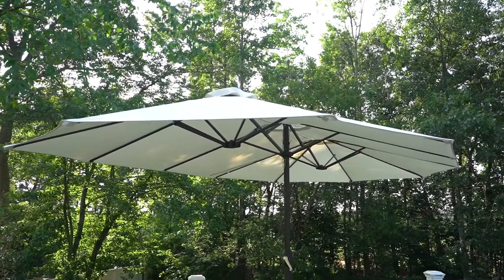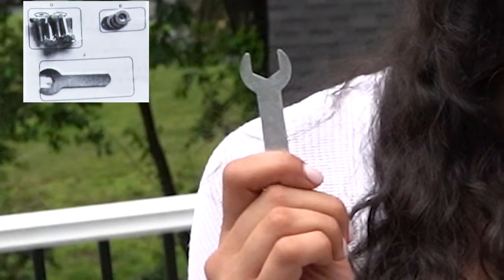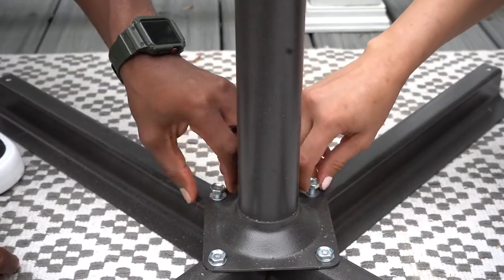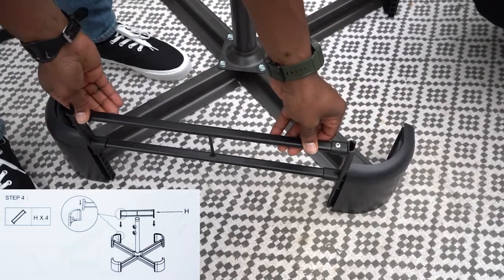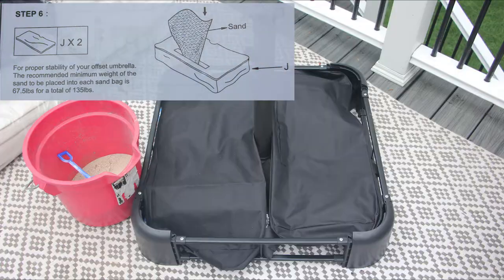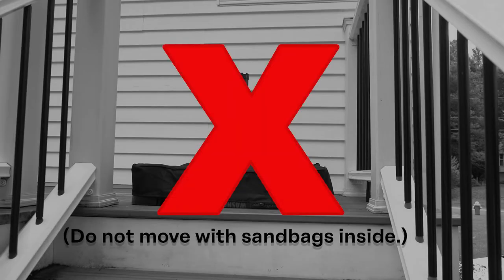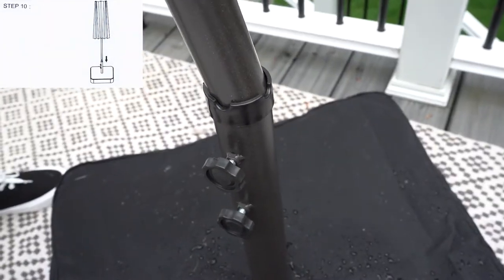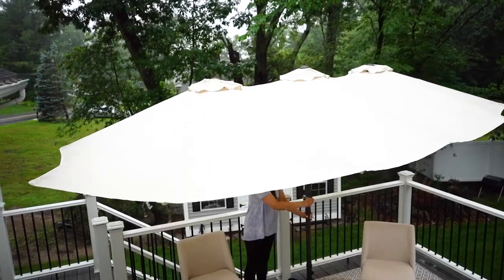15ft Outdoor Market Patio Umbrella With Base Assembly Instructions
All the steps from your instruction booklet broken down.

-Also available with solar LED lights that turn on and off with a switch.
SKU: CAHT15-TBE